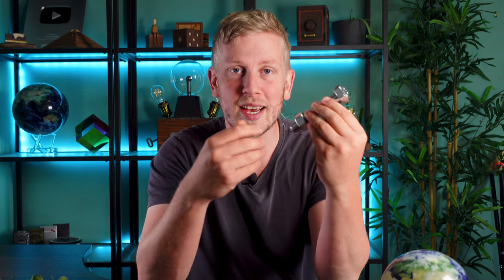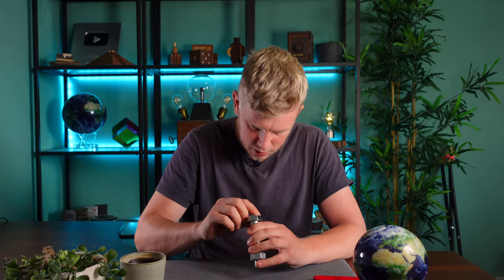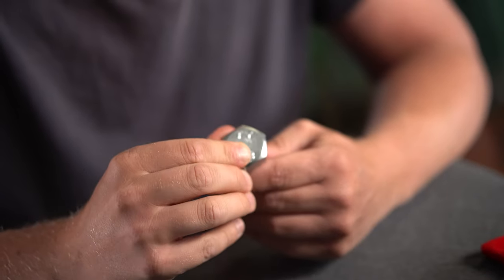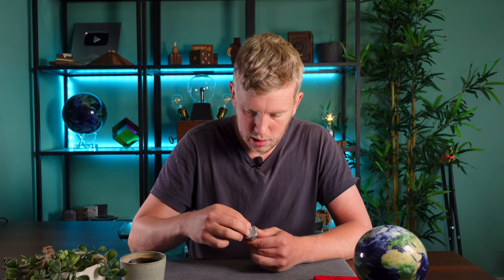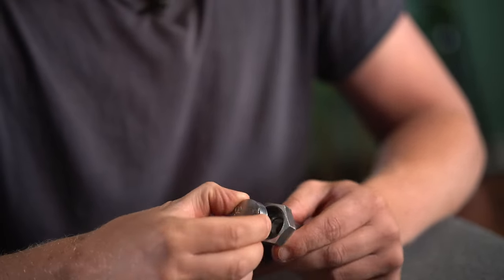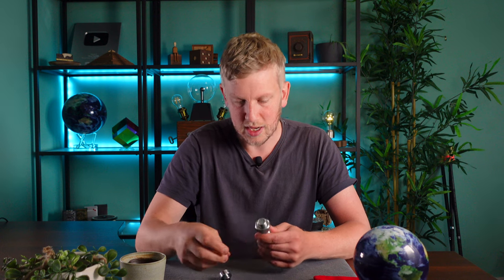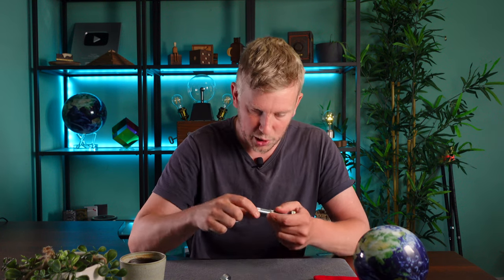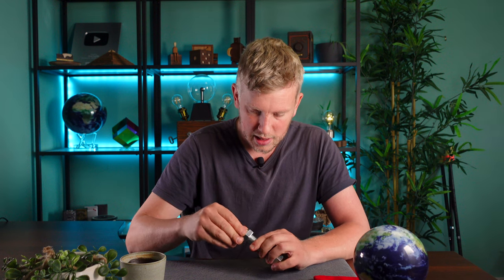The Sneaky 'Ali's Bolt' Puzzle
This week I take a look at Ali's Bolt, also know as the Tricky 8.8 Bolt. The aim is to remove the nut from the bolt but it is of course not that simple. First made back in 2015 I had never actually seen this puzzle before so was very fun to play with it and discover it's secret. Another sneaky creation from the Two Brass Monkeys.